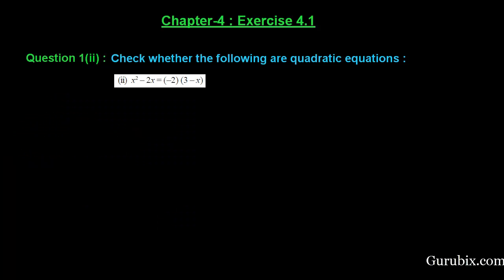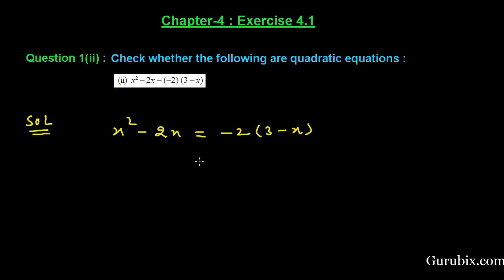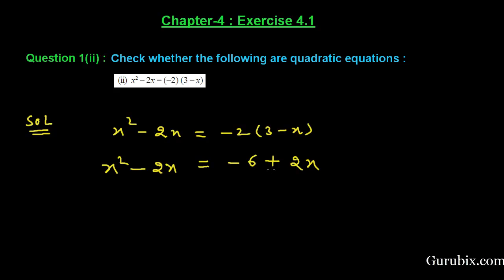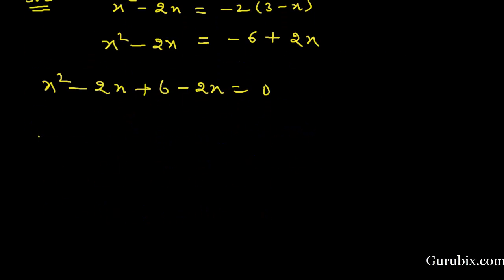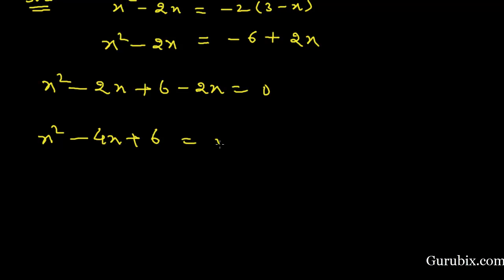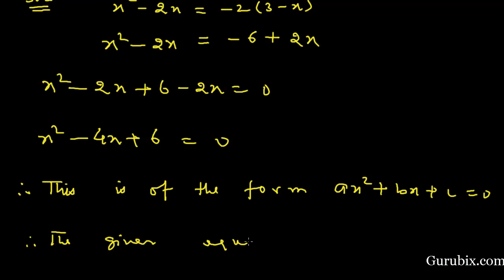Ex 4.1 : Q.1(ii) : Check whether the following are Quadratic Equation...Ch 4 | Math for Class X CBSE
In this video we will learn how to Check whether the equations are quadratic or not ?